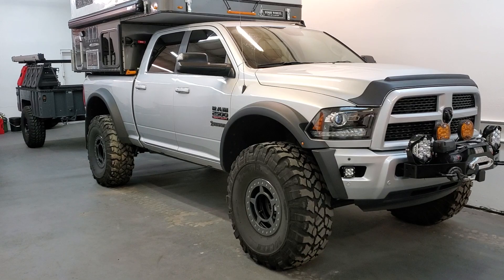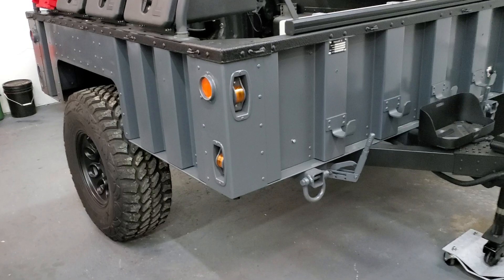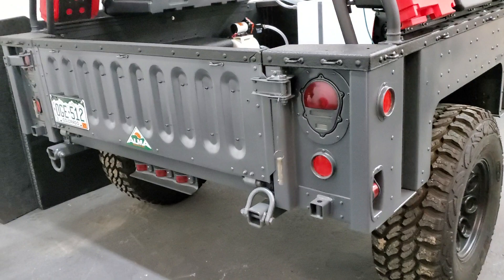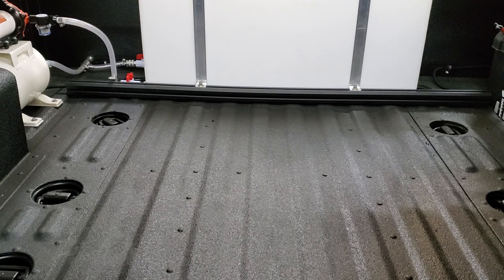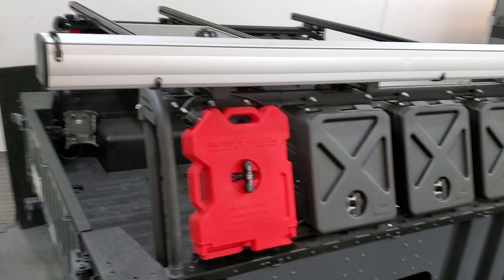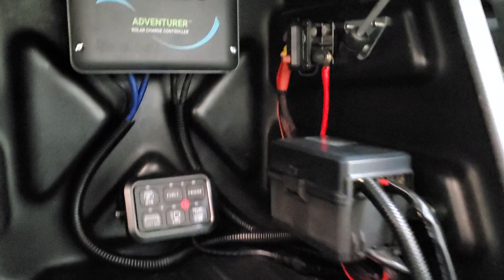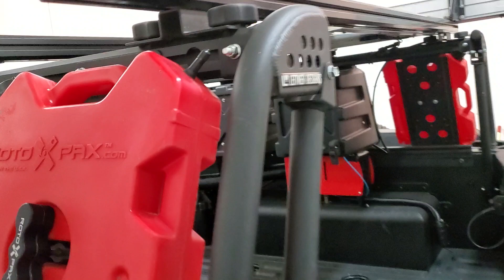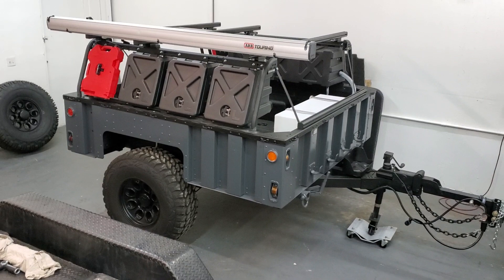M1102 Hummvee Overland Trailer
Set up to go anywhere!